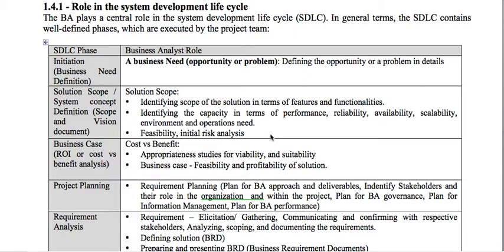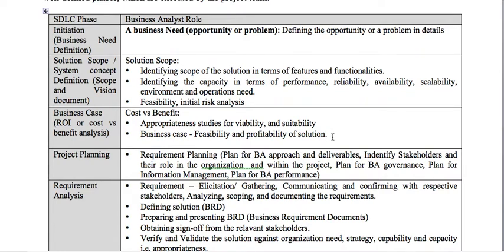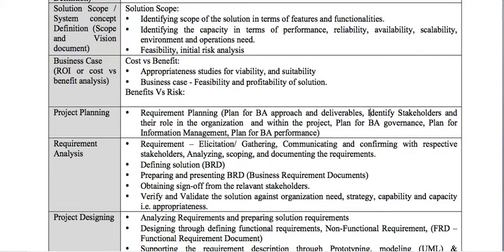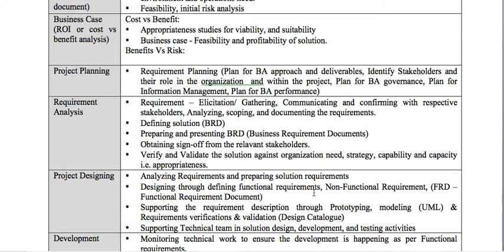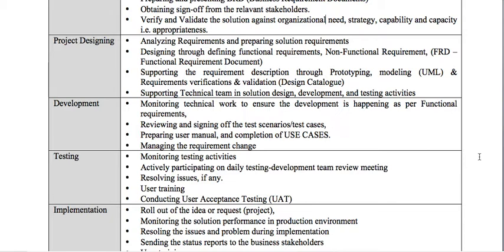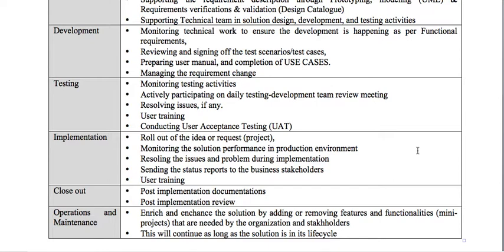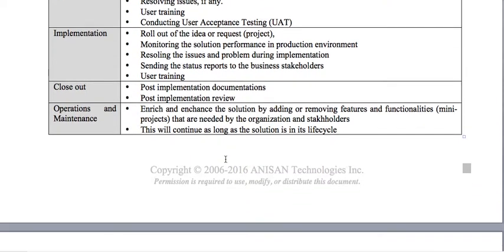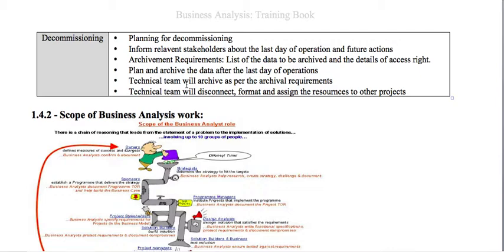Summary of project life cycle and business analysts role, and how to align them? (CBA Part2)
This video summarizes the project lifecycle and its phases, and aligns them with Business Analyst's role with each phase. This will be helpful for a business analyst to understand what is needed during the project and can plan his/her work accordingly and also can expect the deliverables at the end of each phase.

Learn complete business analysis through Certified Business Analysis Training videos. This is the 2nd video in a series of Business Analysis Training based on BABOK Guide V 3.0 from IIBA (International Institute of Business Analysis) and Requirement Engineering from IREB. This training is suitable for aspiring business analysts as well as experienced business analysts. In this course, you will gain comprehensive knowledge, skills, and understanding of the business analysis field. In addition, you will be able to prepare for interviews, perform business analysis tasks, and prepare for professional certification exams such as ECBA, CCBA, CBAP, and PBA.

Sandhya Jane